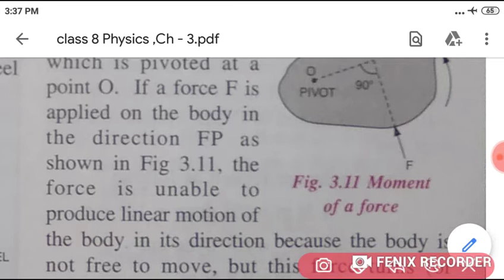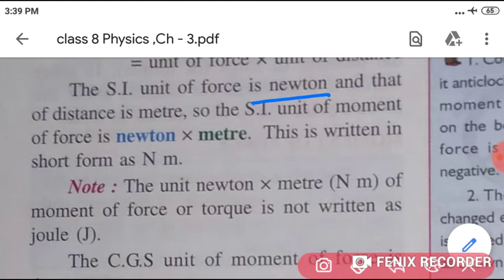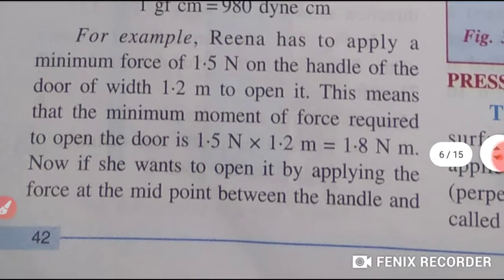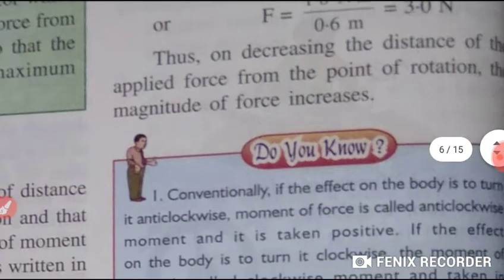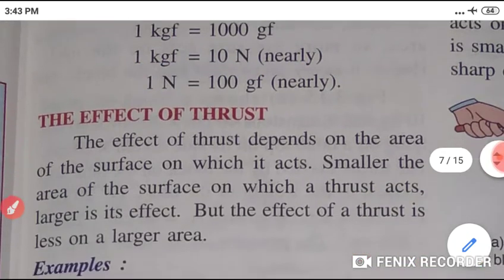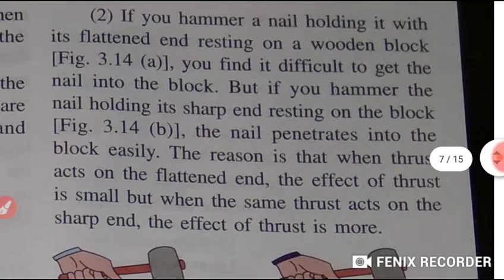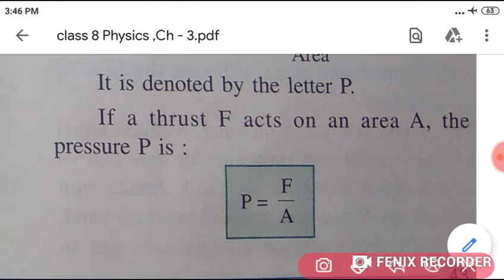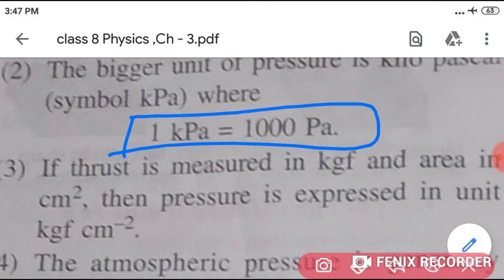Class 8 C , Physics, Chapter 3 , video 2